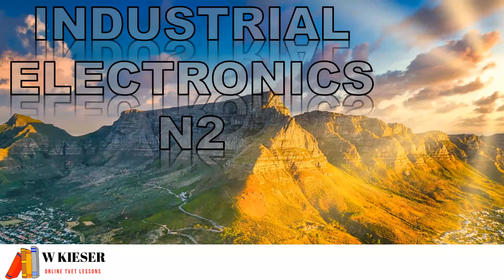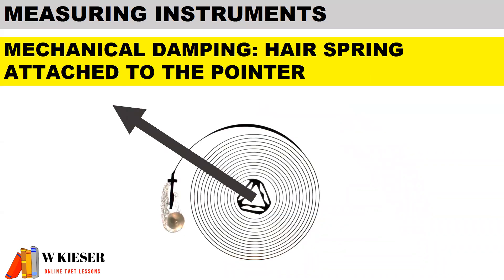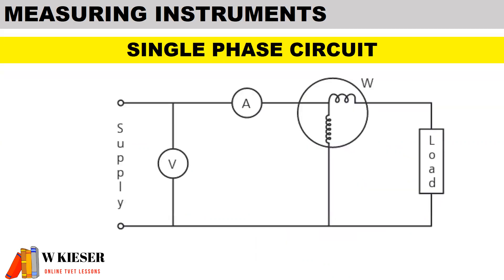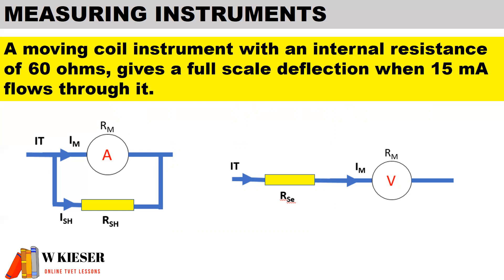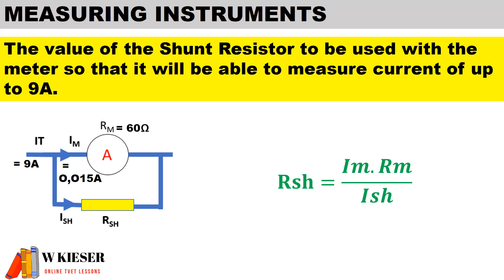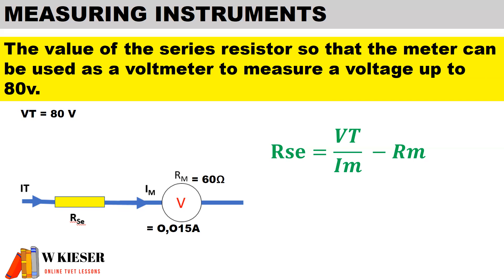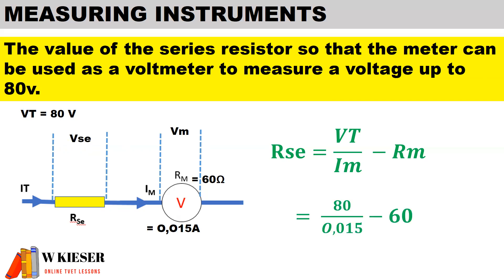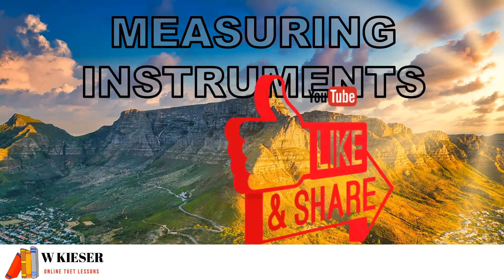Measuring Instruments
N2 Industrial Electronics lesson on measuring instruments